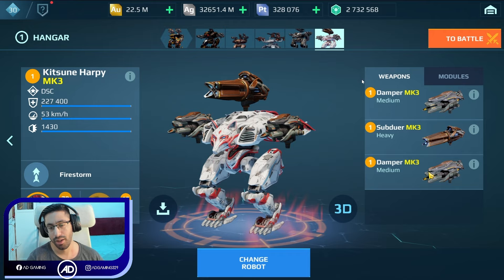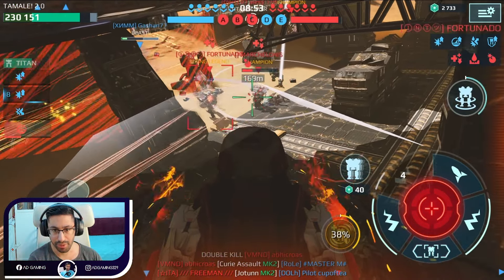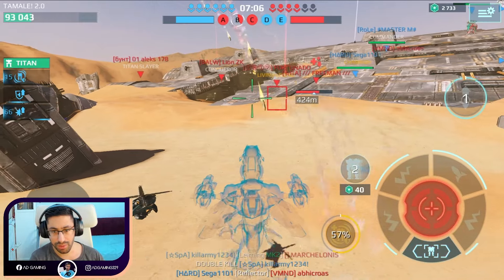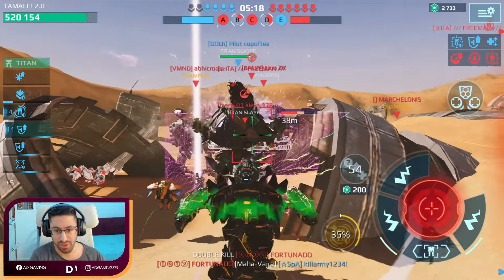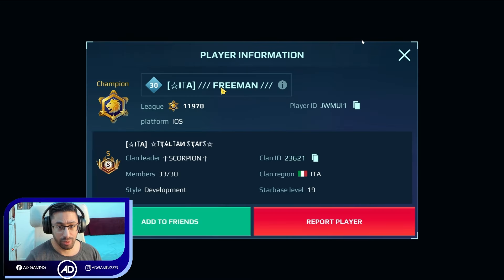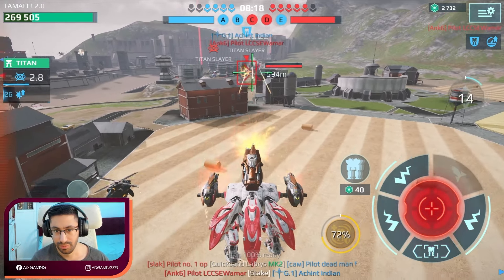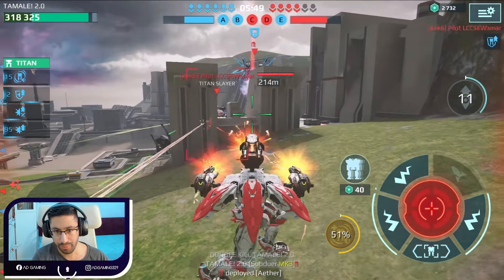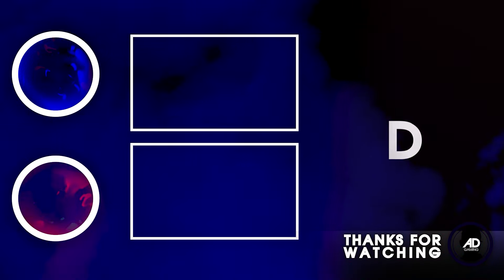Harpy Returns! With A Secret Buff! | War Robots WR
In this thrilling War Robots gameplay video, we delve deep into the incredible Secret buff that Harpy has received with the new Hawkeye Drone. Get ready for an action-packed adventure as we showcase the true potential of Harpy's newfound strength!

🚀 Don't miss out on this epic War Robots experience!